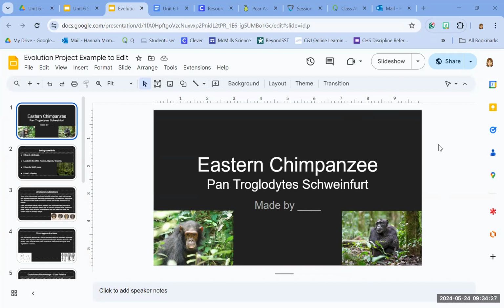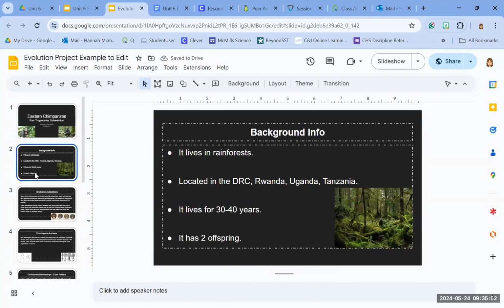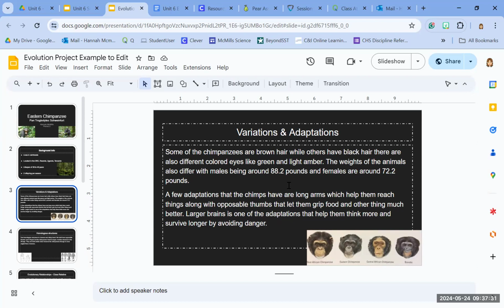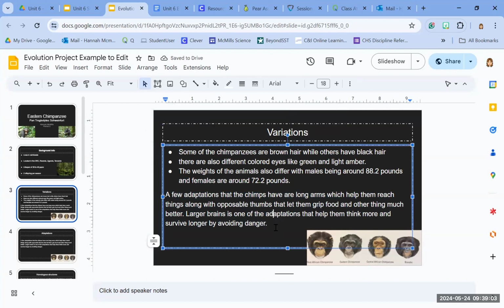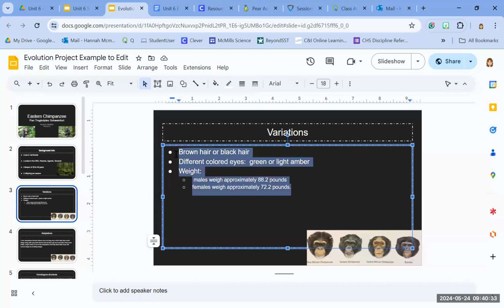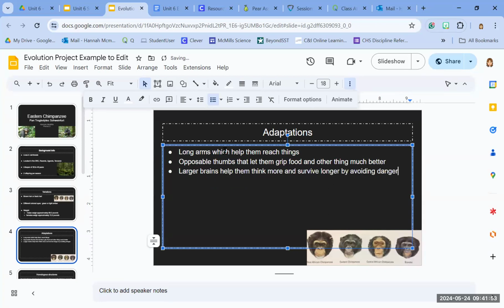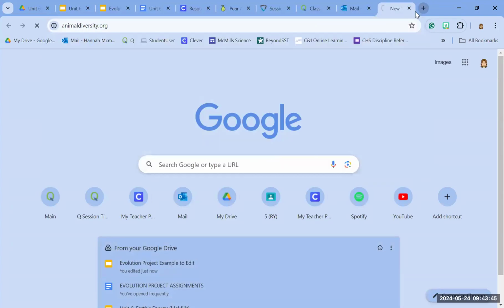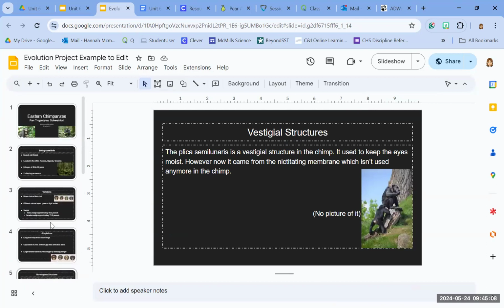Evolution Project Slide Creation